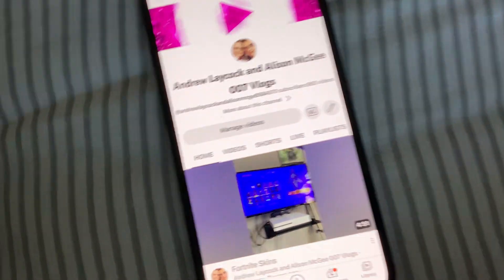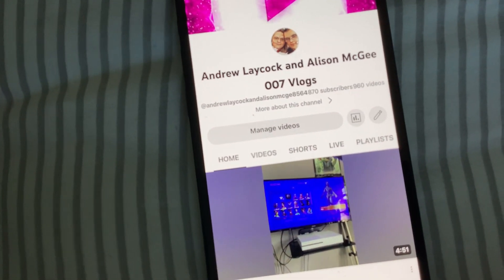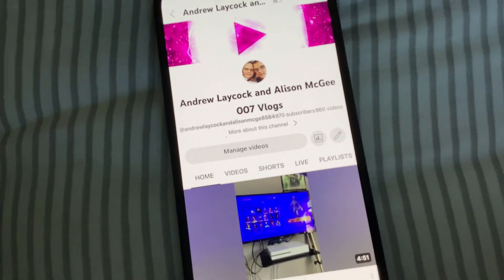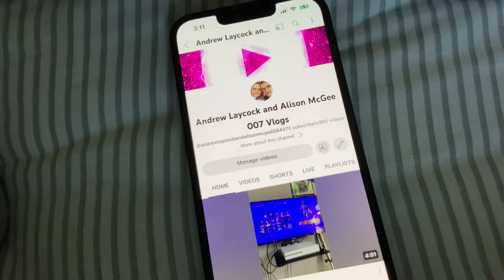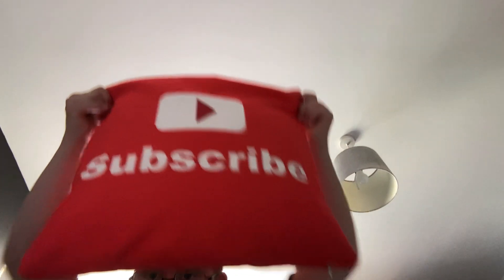Normal YouTube Upload ￼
Patrick Boyce
James 9 : 16
Liam Reynolds and Andrew Laycock 700 Vlogs
Callum Loves Olivia
The Royal Wolves of Madness
Maxo
Lindsay Riley
Chloe xx Boyce
Adam Graham
Joanne McDonald
William McCann 310
Rebecca Mason And Liam Reynolds 007 Vlogs

Shoutout to my Favourite YouTubers

McJuggerNuggets
Kid Behind a Camera
Lance Stewart
Adam B
The Ace Family
Ashley May
Courtney￼ Hadwin
Billie Eilish
Chloe Taylor UK
Mike Fox
Lee Hinchcliffe
Eille Hinchcliffe
Erin Bowyer
Brandonio
Joe Tasker
Jack Biggs
Morgz
Saffron Barker